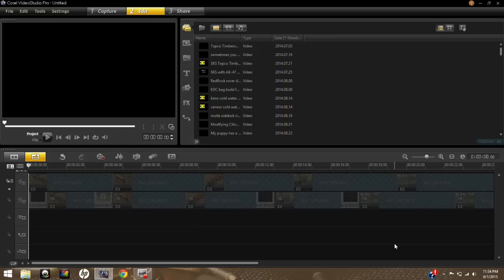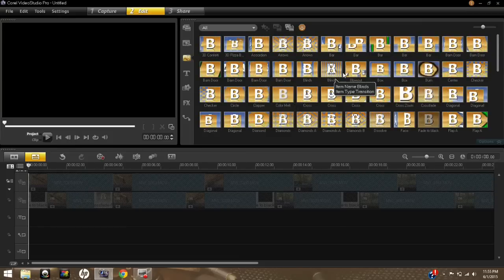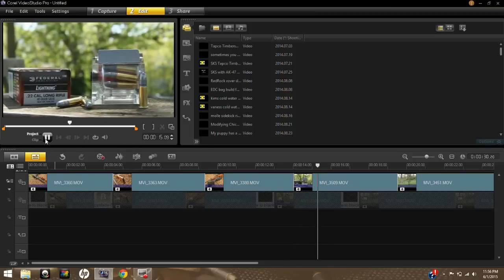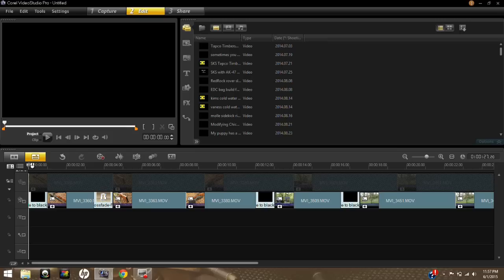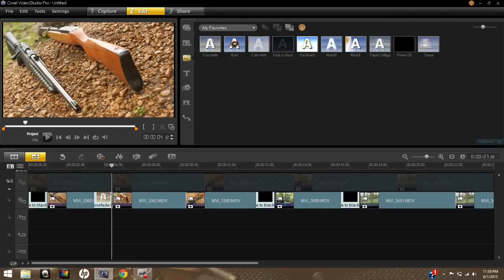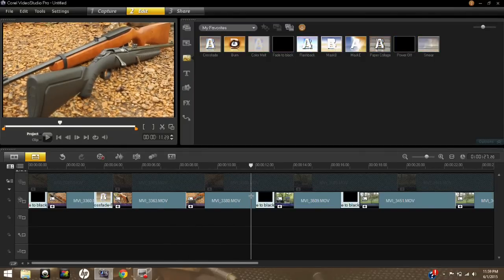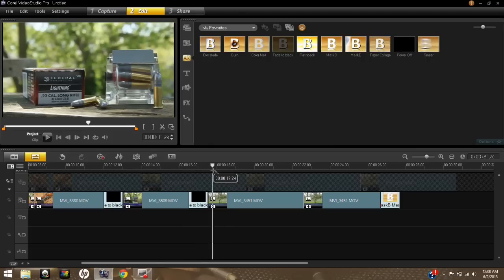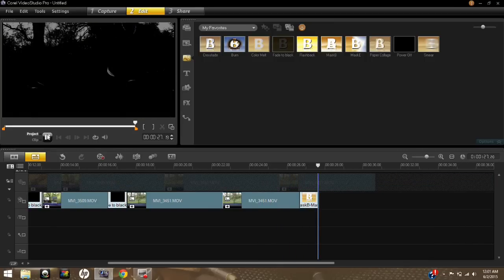2. Corel video studio : Transitions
Showing how and when to use transitions between your video clips. Be sure not to overload your video with too many transitions, and know when and how to use them.
Corel video studio editor x6

Like our facebook page ! for updates and future content !!